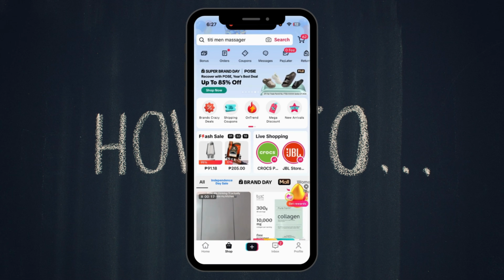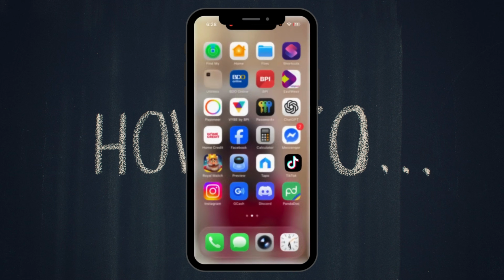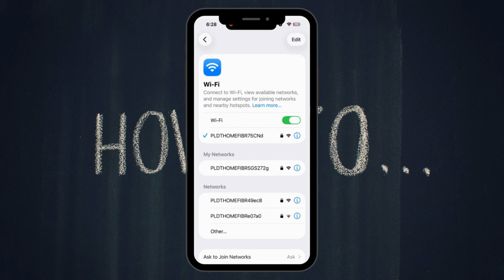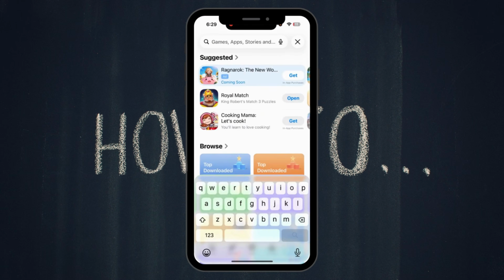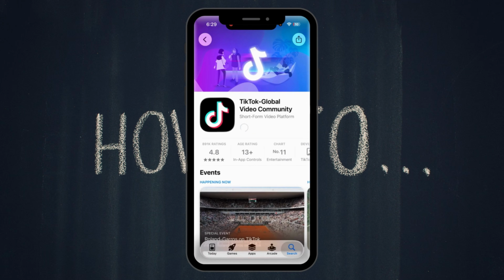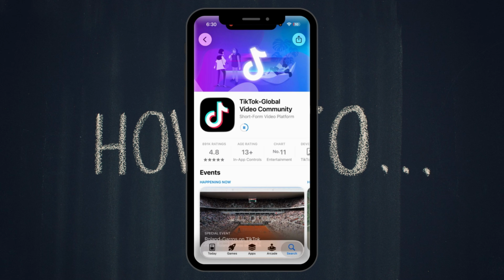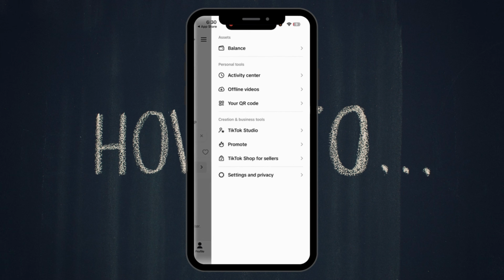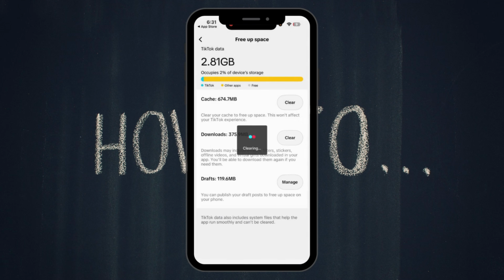TikTok Not Letting You Switch Accounts? Here's the Fix Step by Step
TikTok not letting you switch accounts? This step-by-step guide shows you how to fix TikTok account switching problems on Android and iPhone.
Learn how to solve the issue where TikTok won't switch accounts, the switch account option is missing, or multiple accounts are not working.

📌 What you’ll learn:

How to fix TikTok not letting you switch accounts
How to restore the TikTok account switch option
How to switch between multiple TikTok accounts
How to clear TikTok cache and fix app errors
How to update TikTok to solve account issues
TikTok account settings fixes for Android and iPhone